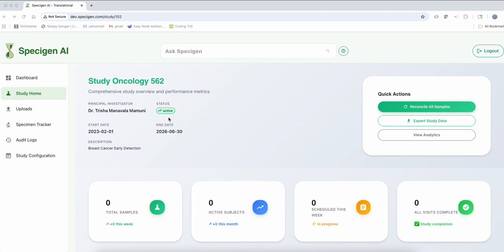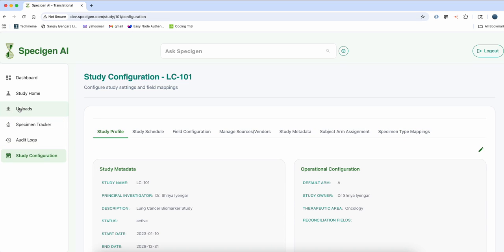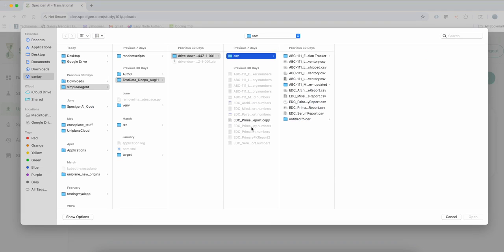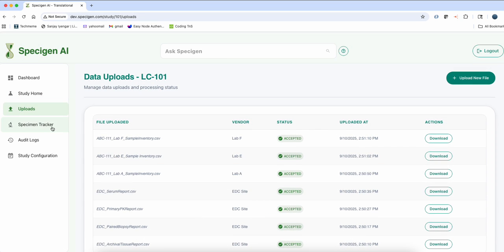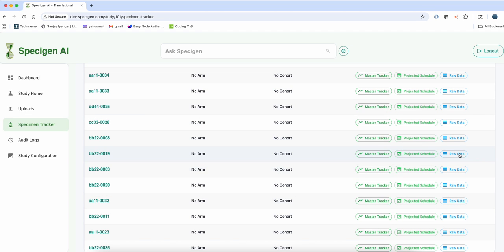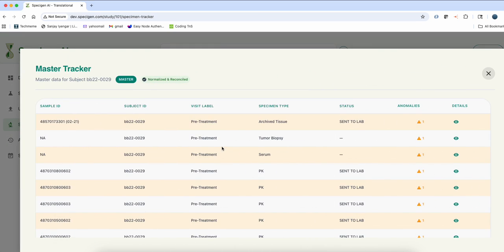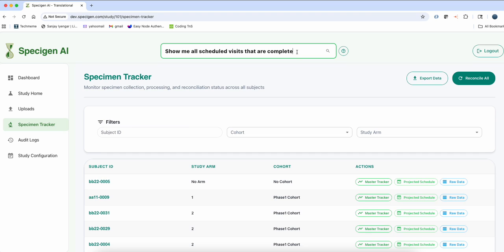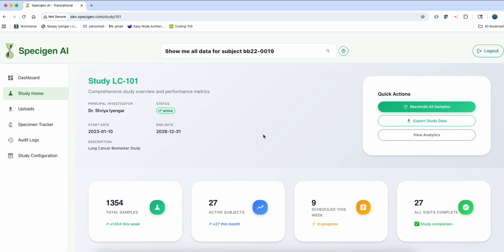Specigen AI Demo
See SpeciGen in action — an AI-driven platform that streamlines biospecimen operations for clinical studies. In this demo, we showcase how SpeciGen helps translational and clinical operations teams:

Automate reconciliation of thousands of samples in minutes

Detect anomalies early with AI-guided insights

Project collection schedules across study arms and cycles

Provide a unified view of specimens, vendors, and timelines

SpeciGen reduces manual effort, eliminates errors, and accelerates time-to-insight — helping teams focus more on science and strategy rather than operational bottlenecks.